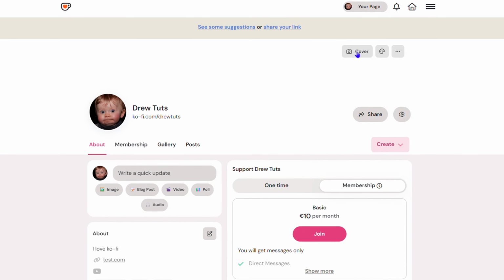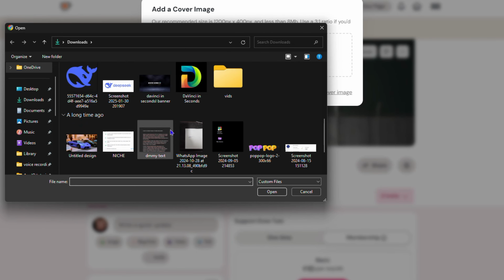How to Add Your PERSONALIZED Ko-fi Banner Cover NOW!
Learn how to add a personalized Ko-fi banner cover to your profile and make it stand out! In this tutorial, we'll show you a step-by-step guide on how to create a unique and eye-catching banner that reflects your personality and style. Whether you're a creator, artist, or just someone who wants to make a statement, this video is for you. Get ready to take your Ko-fi profile to the next level and attract more supporters with your new custom banner.

Related Keywords
crowdfunding tips, online donation platform, Ko-fi account, Ko-fi tutorial, Ko-fi tips, social media banner, Ko-fi for creators, Ko-fi setup, online income, live stream, how to add banner, digital art, create banner, banner design tutorial, support creators, livestream, banner cover

Channel Affiliates
Equipment & tools I use (affiliate links):